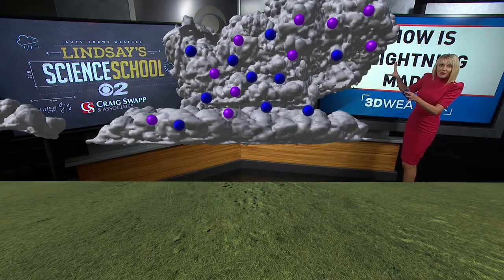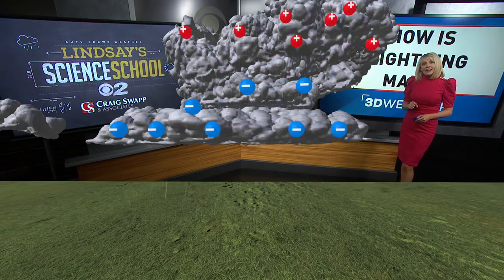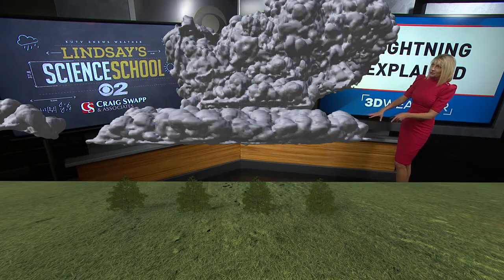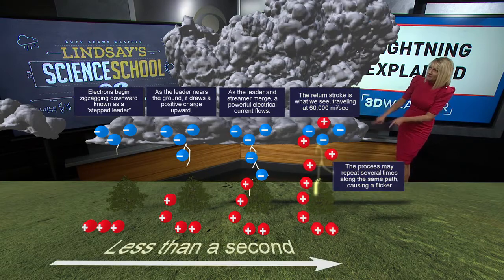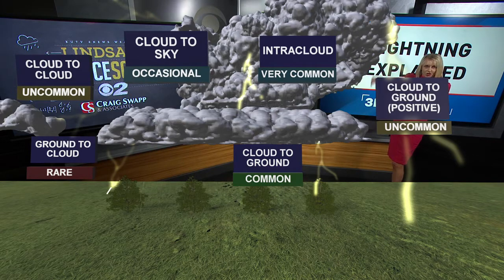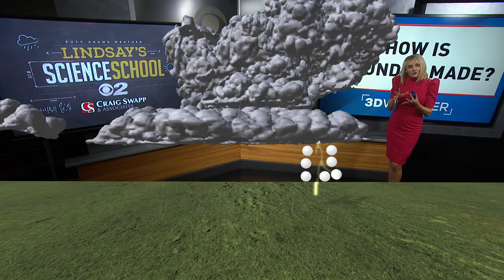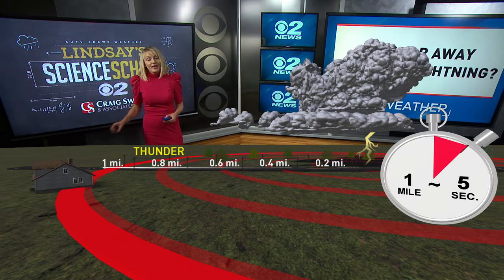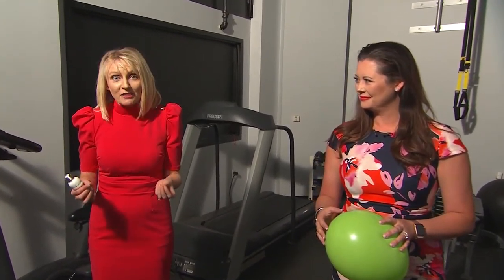Lindsay's Science School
April 30 lesson: Thunder & lightning.